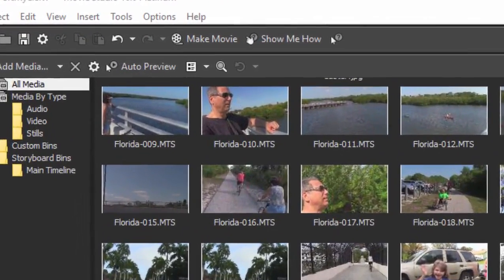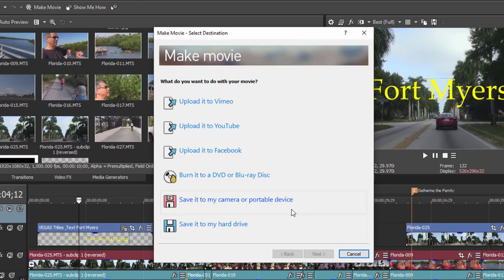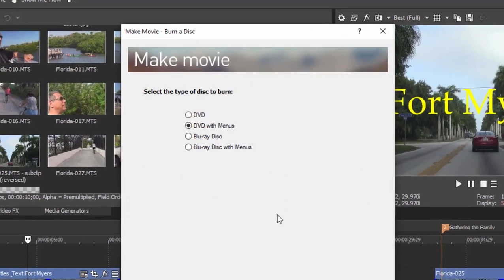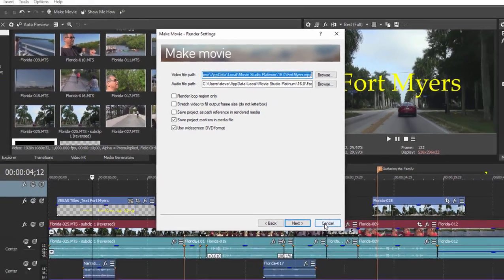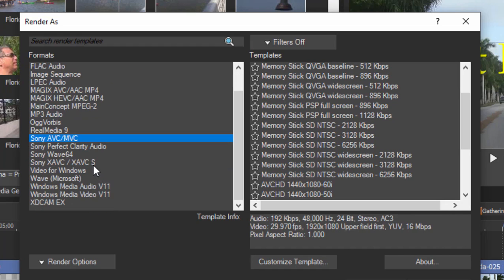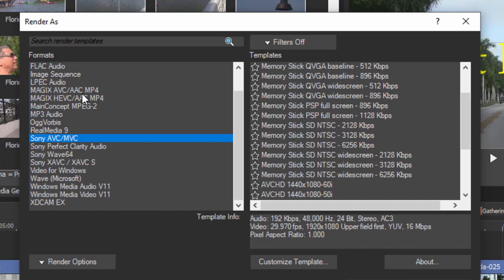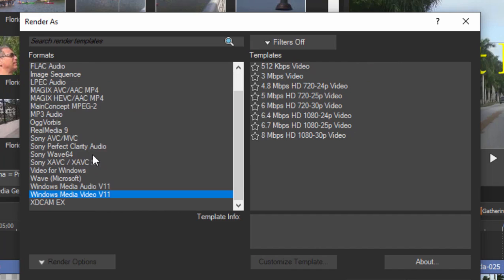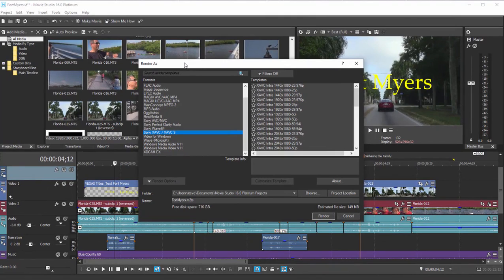Vegas Movie Studio 16 Platinum - Basic Training - 8 Outputting Your Movie